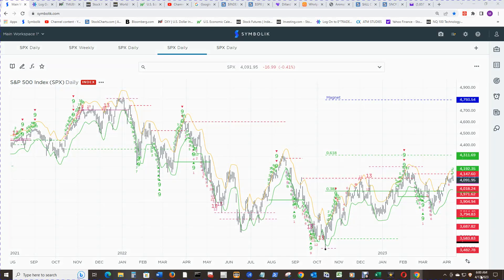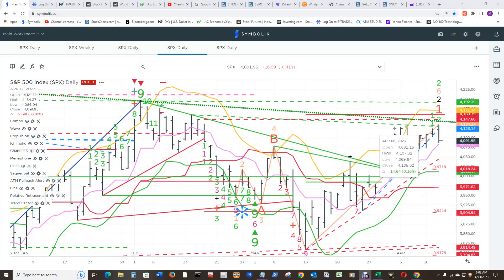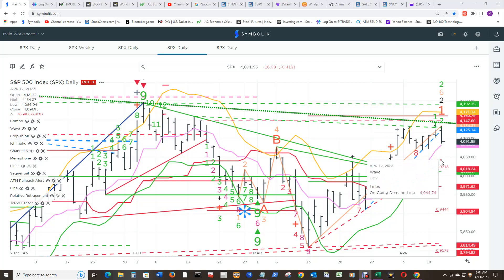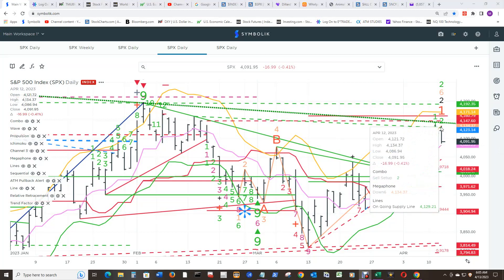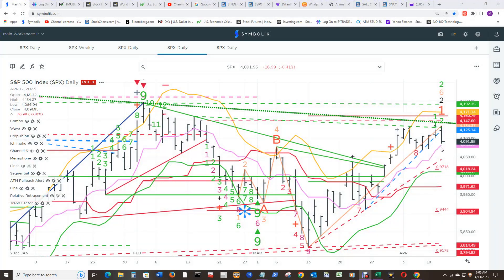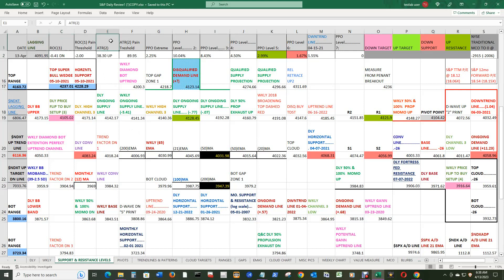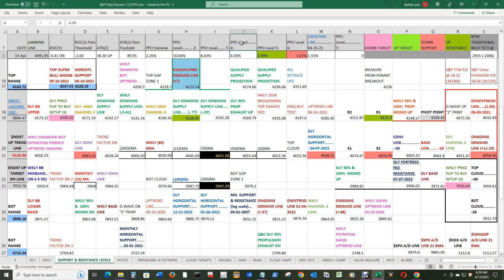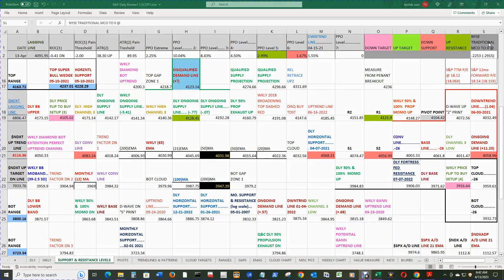476 S&P Review 04-13-2023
0:00 DLY DeMark Indicators 2:18 $NDXHILO, $NAHILO, & $NYHILO 7:04 BIG BOARD